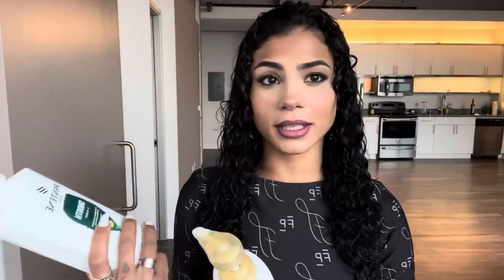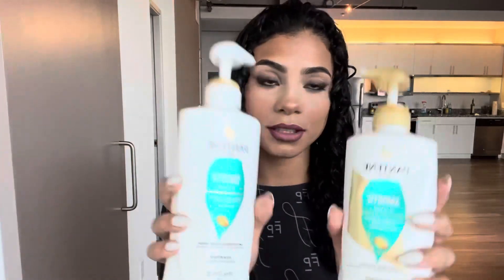NATURAL CURLY HAIR TUTORIAL - THE BERNARDS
Welcome back to THE BERNARDS channel!

Hi my loves, Coral here ! Today I bring to you my highly requested curly hair tutorial featuring @pantene & @cocoandeve products 🤍

P.s my lashes are crazy & I’m pretty shy so bare with me !

Socials & Points of Contact

Genesis Bernard
Email- Genesisbernard@icloudcom